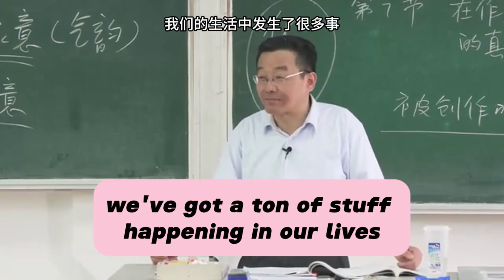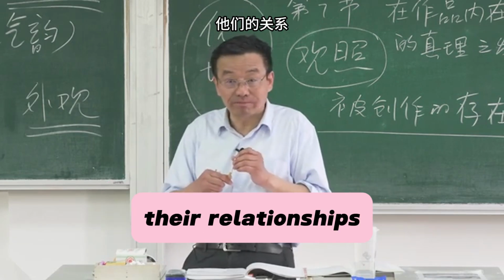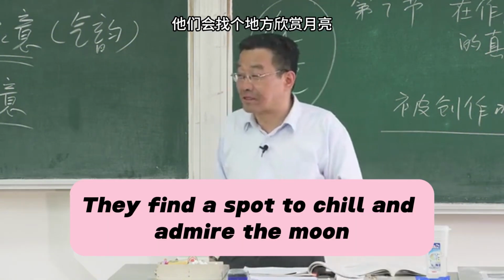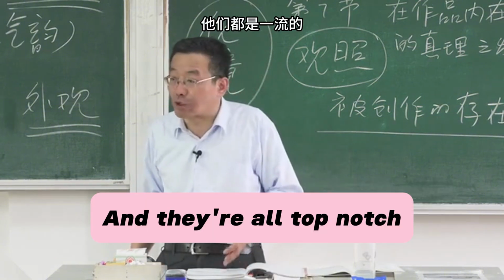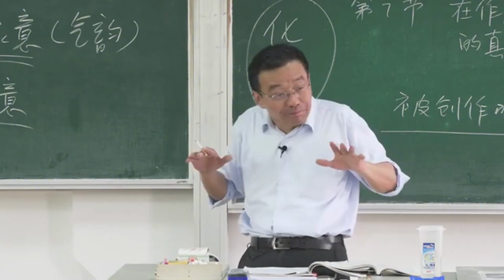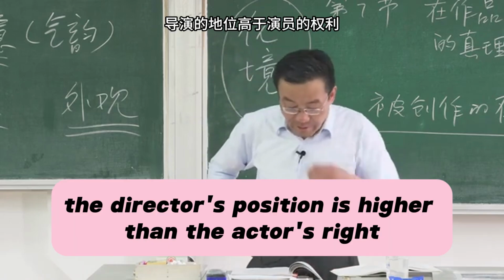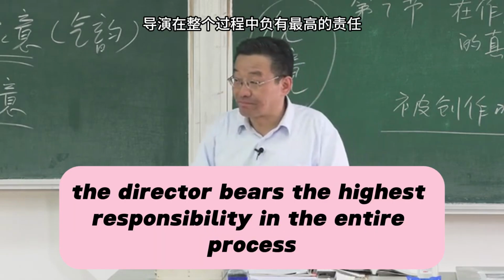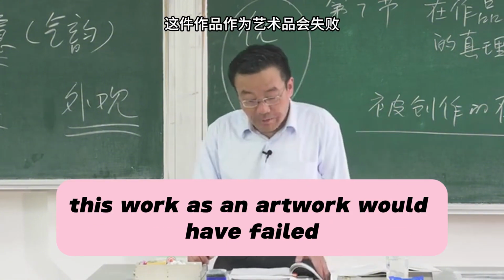10.18a The Chinese Manuscripts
10.18 Artistic work's dual context
10.18.1 The true essence of an artistic work
10.18.2  Understanding of a work
10.18.3  Cao Xueqin's linguistic artistry
10.18.4 To truly understand "Dream of the Red Chamber"
10.18.5 The fundamental abilities of a director